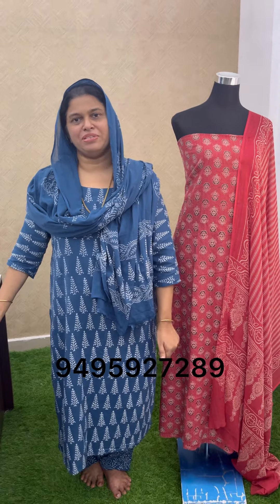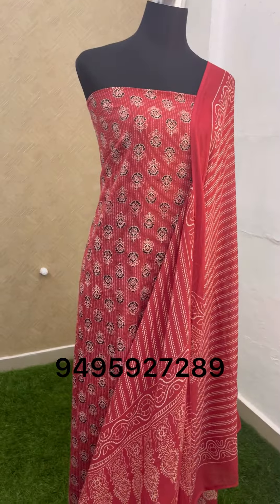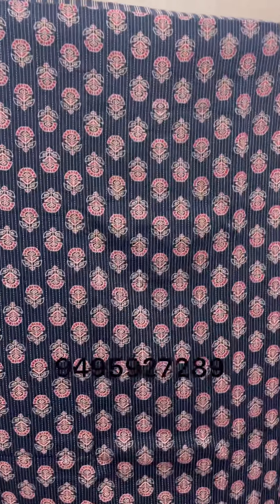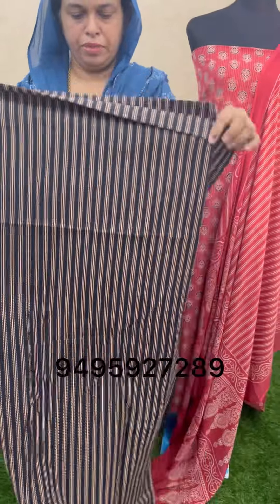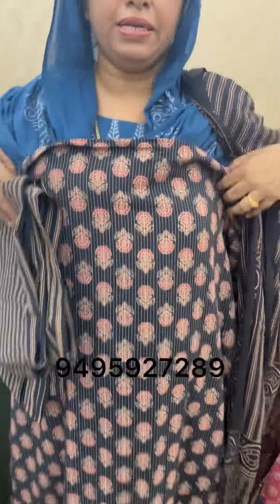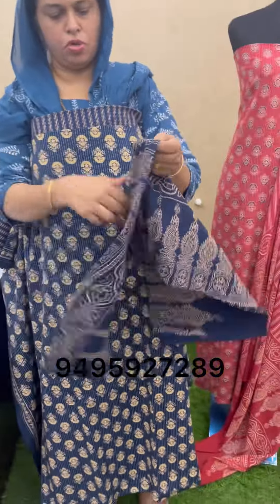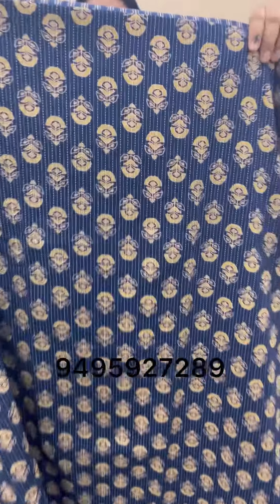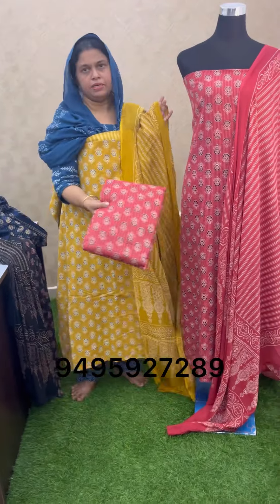Daily wear cotton salwar suits Rs950 star shawl kada ernakulam newcollection May 04 2024